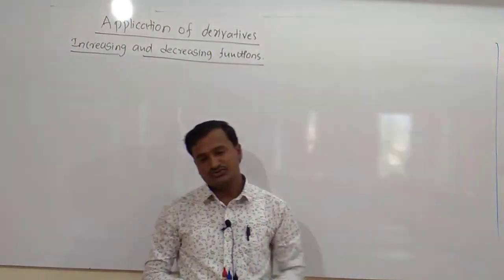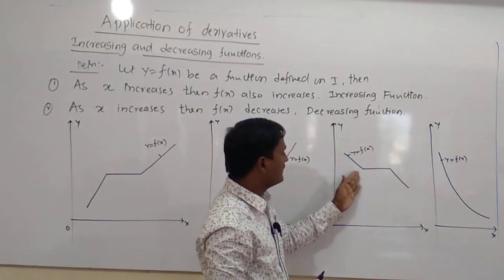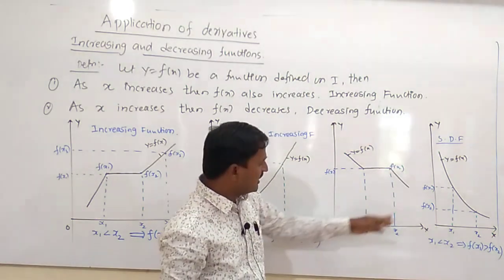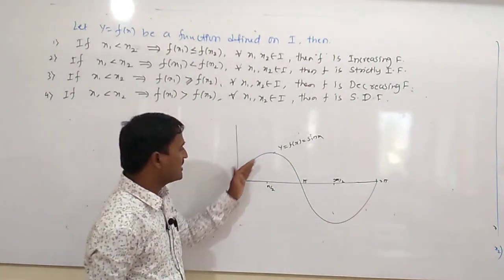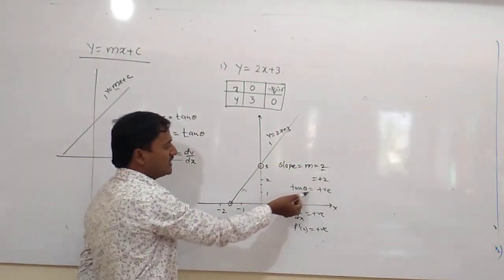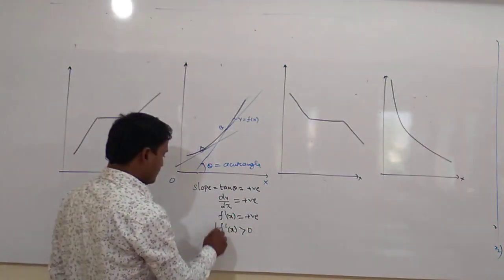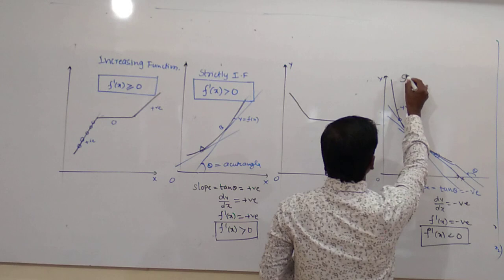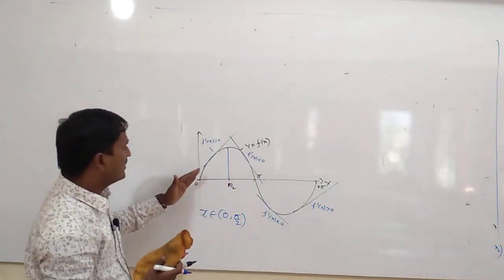PU II MATHS : APPLICATION OF DERIVATIVES : INCREASING & DECREASING BY MUNNOLLI SIR